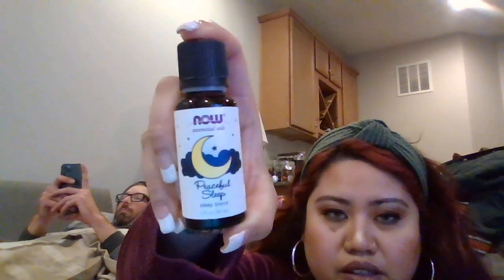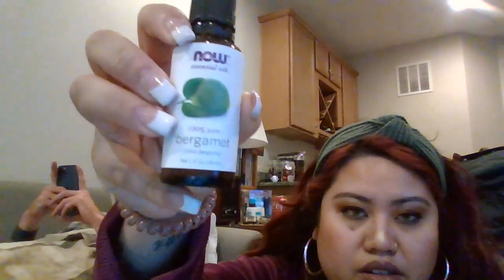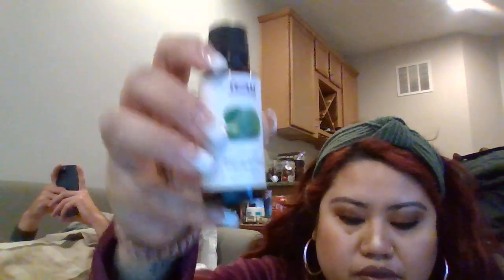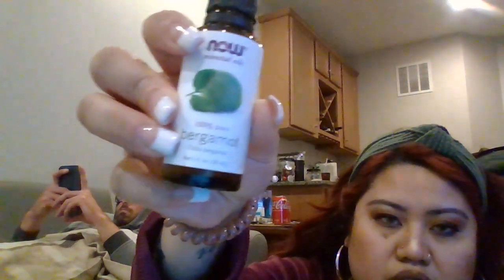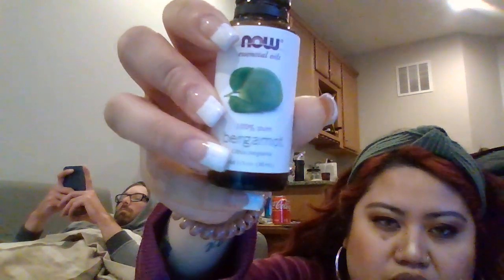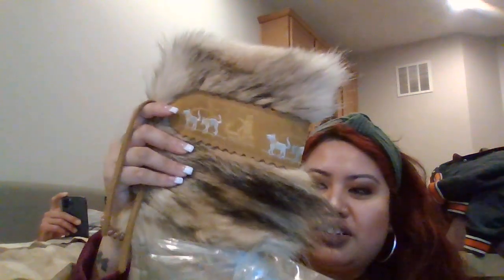gypsy clothing and other items